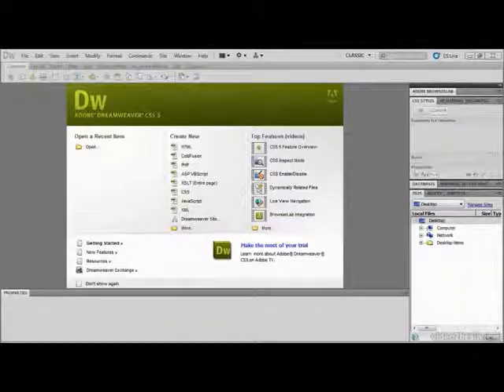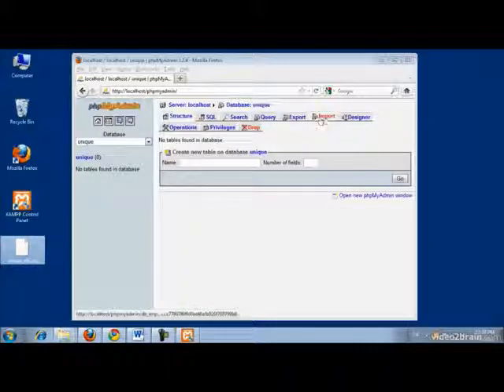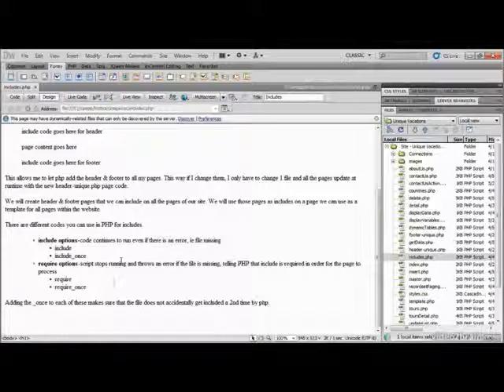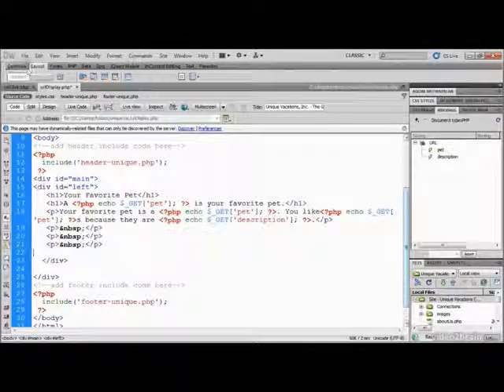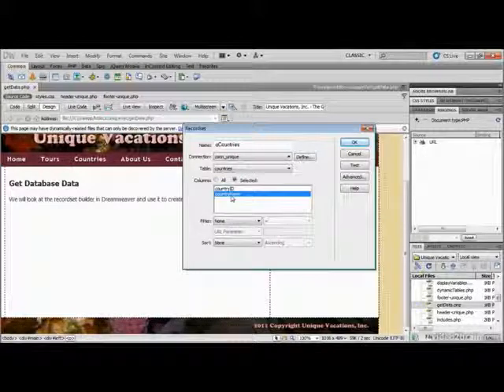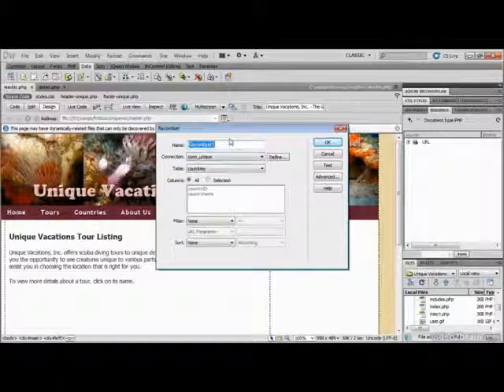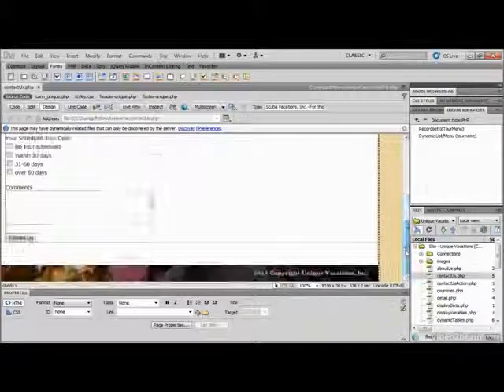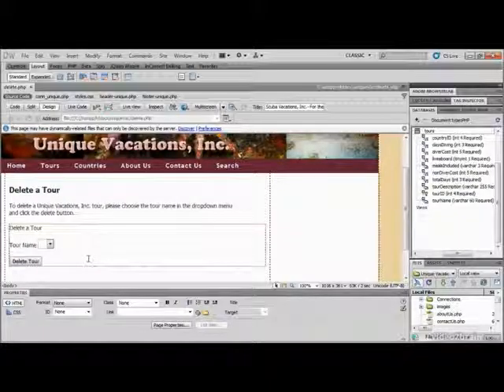Dreamweaver Creating a data driven website tutorial full